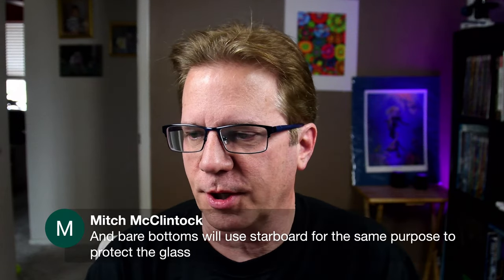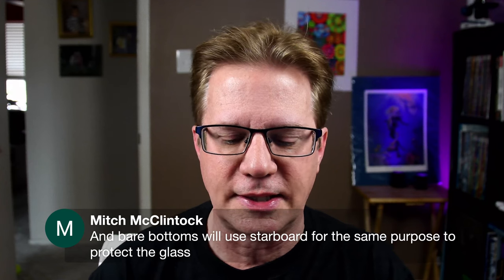Let's talk about sandbed maintenance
A sandbed makes a reef look more natural, and keeping it clean and healthy requires some proper planning and maintenance.